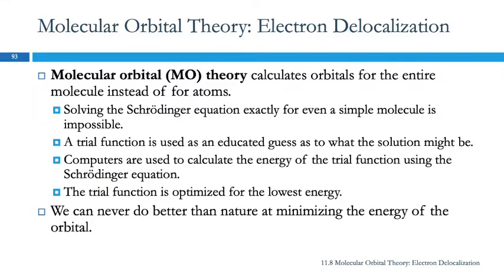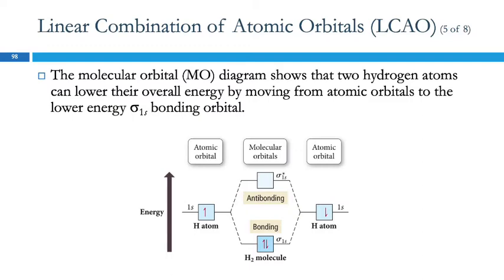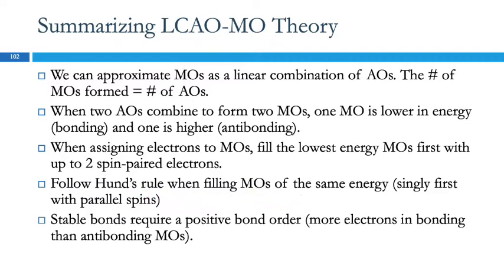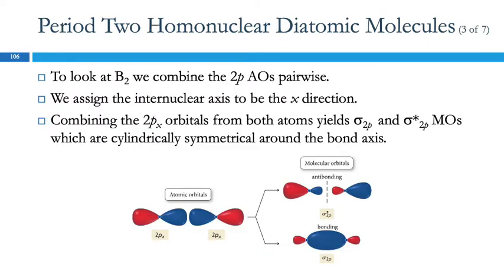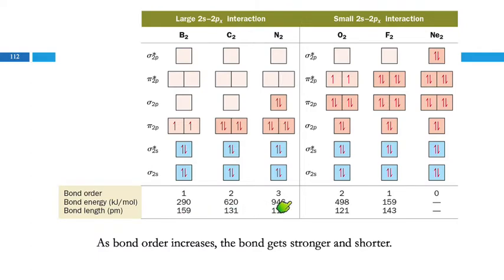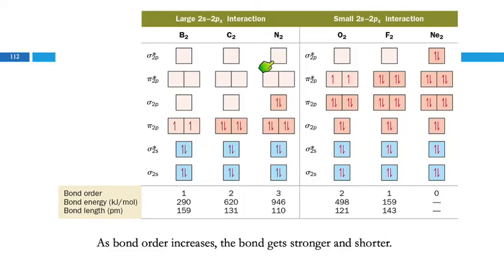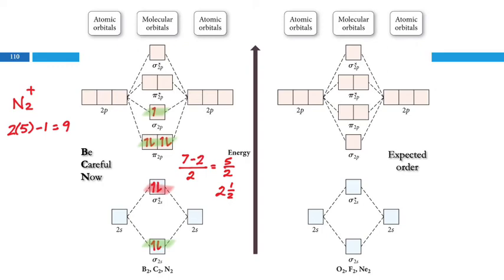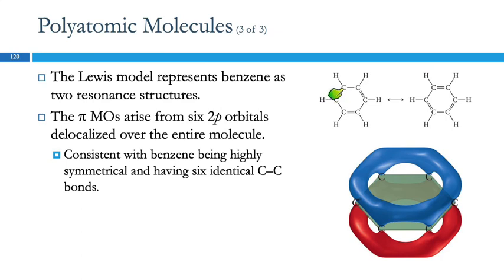11.8 T Molecular Orbital Theory: Electron Delocalization